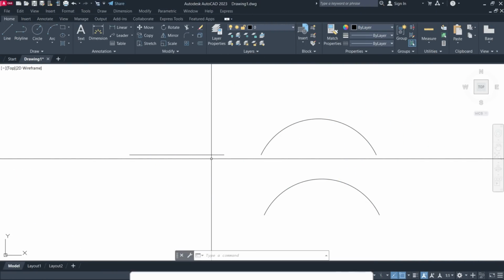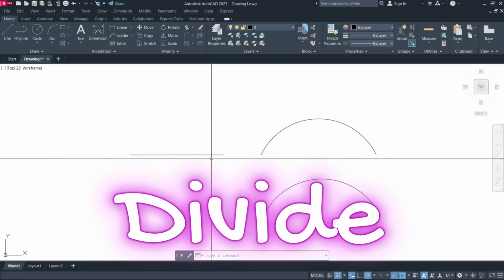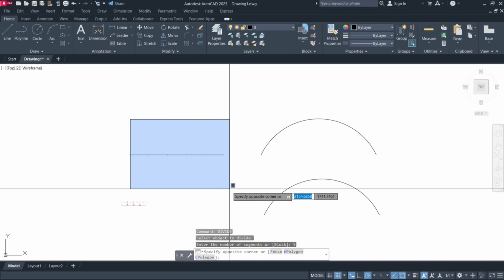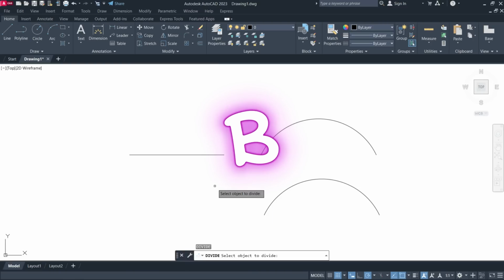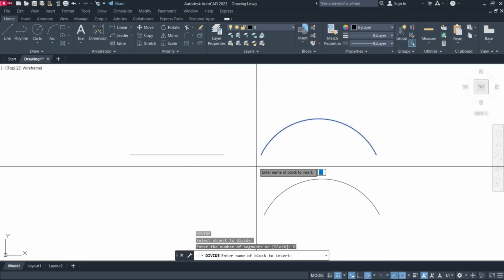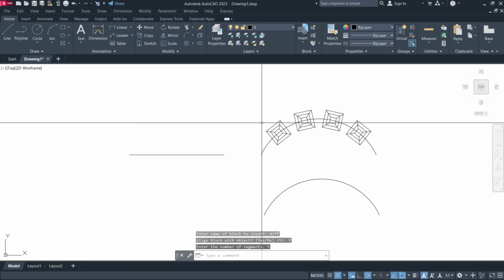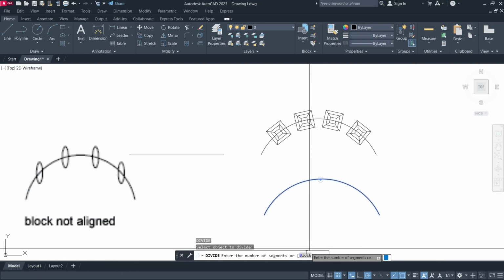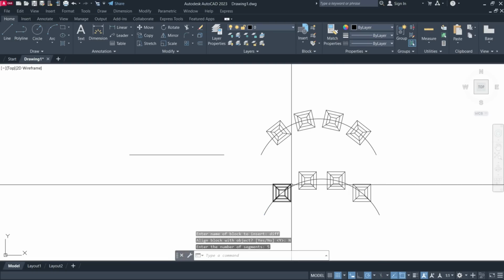How to use the AutoCAD Divide command - Quick tips to save time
Looking to speed up your drafting process in AutoCAD? Watch this video for quick tips on using the Divide command efficiently. Learn how to save valuable time by mastering this powerful feature and start creating your designs with precision and ease. Don't miss out on these time-saving tricks that will elevate your AutoCAD skills!

Intro 00:00
Divide command
Outro